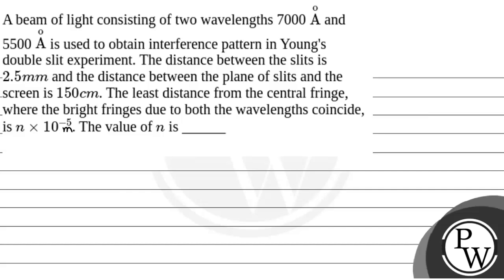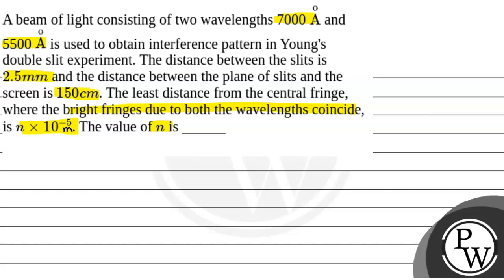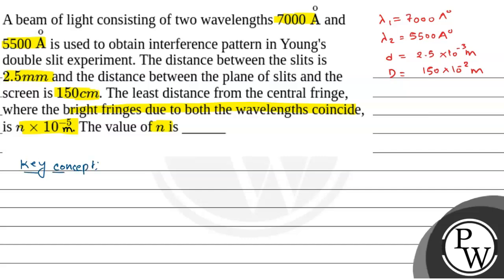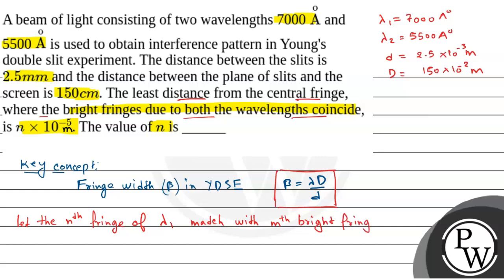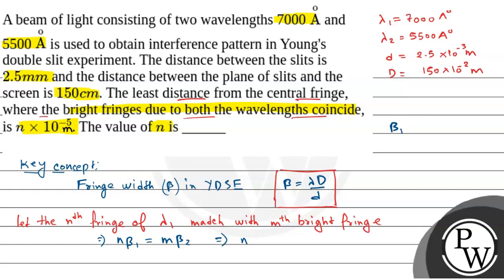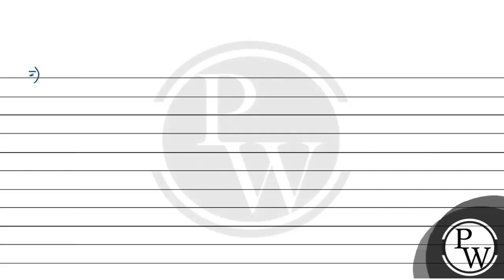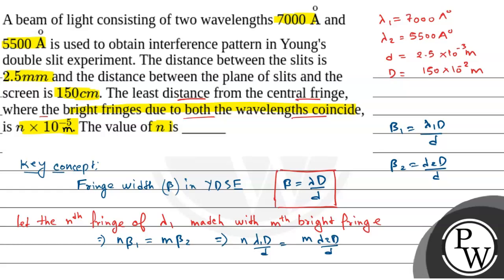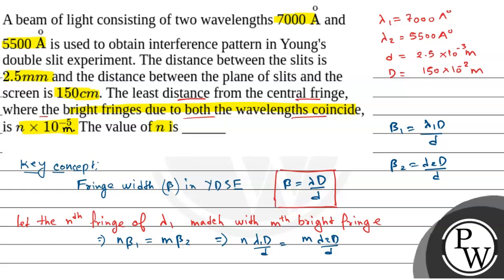A beam of light consisting of two wavelengths 7000&nbsp;Ao and 5500&nbsp;Ao is used to obtain in....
A beam of light consisting of two wavelengths 7000&nbsp;Ao and 5500&nbsp;Ao is used to obtain interference pattern in Young's double slit experiment. The distance between the slits is \(2.5 mm\) and the distance between the plane of slits and the screen is \(150 cm\). The least distance from the central fringe, where the bright fringes due to both the wavelengths coincide, is \(n \times 10^{-5}\). The value of \(n\) is ______ 📲PW App